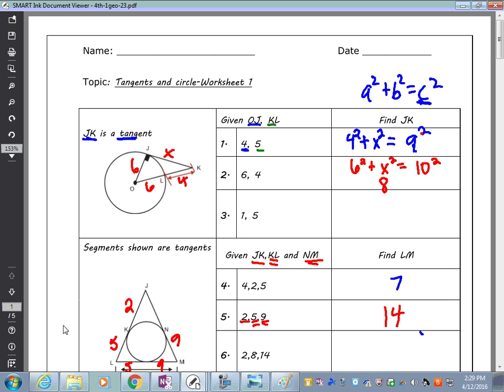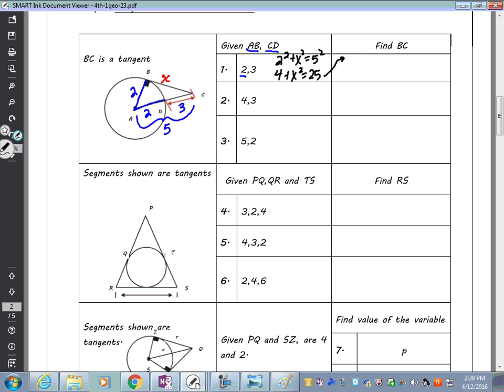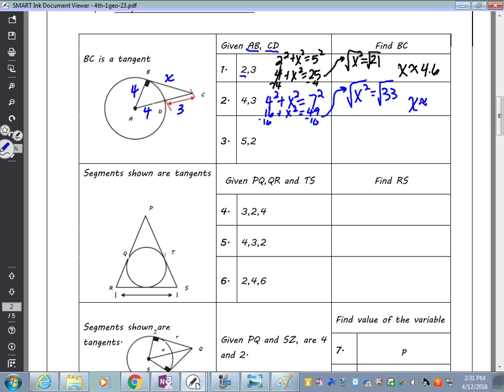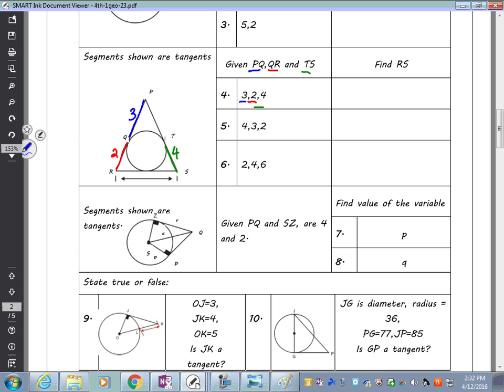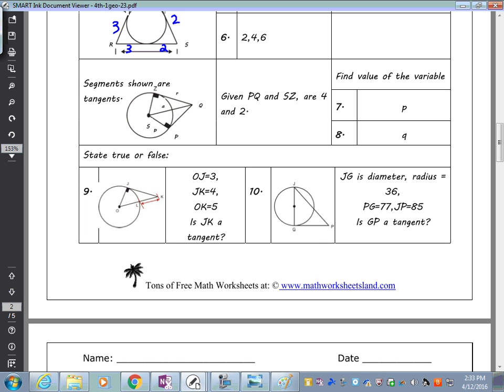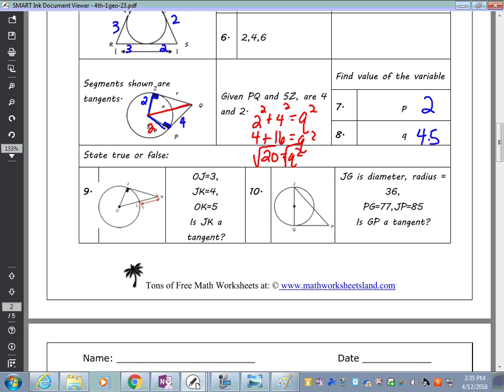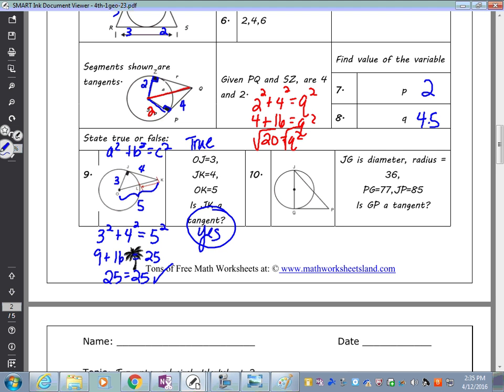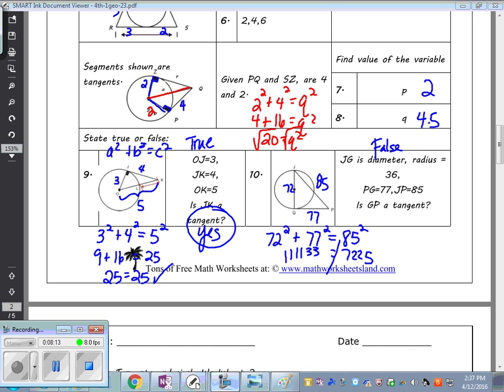Tangent and Circle Worksheet 1 and 2